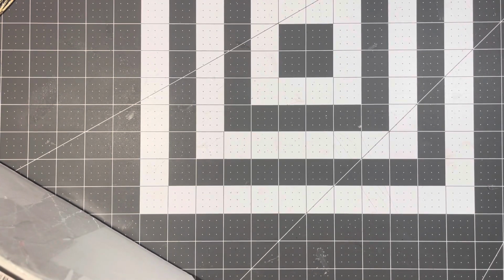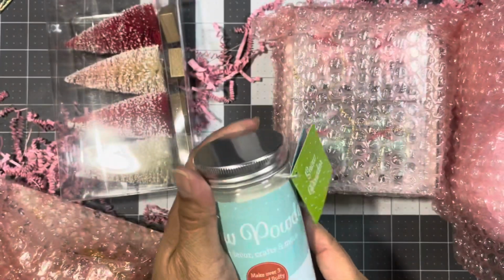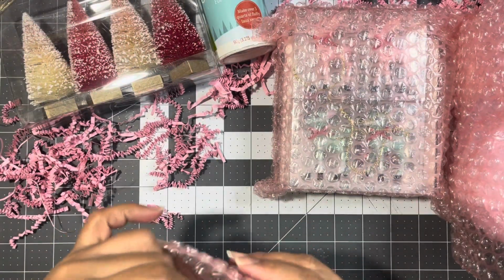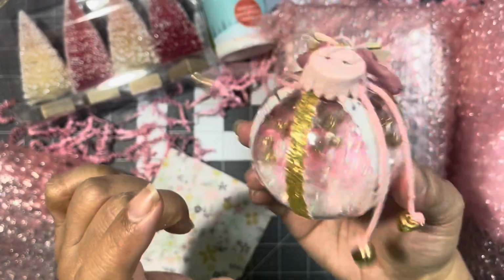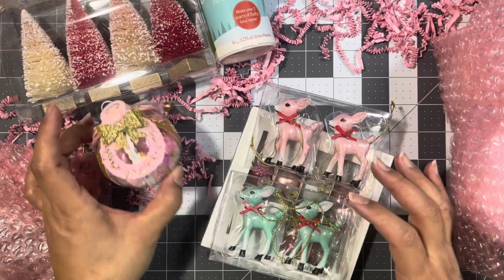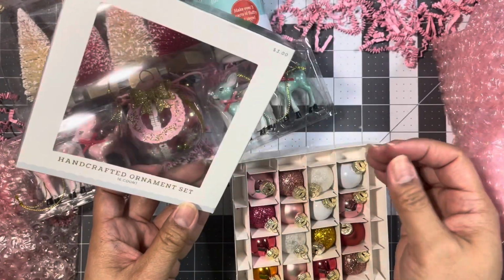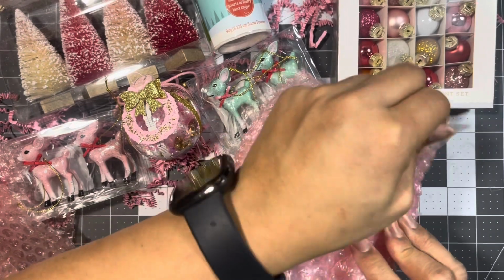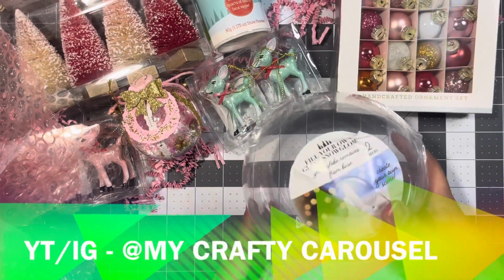My Prize from Natalie @MyCraftyCarousel 1-9-22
Thank you to Natalie @MyCraftyCarousel for my amazing prize!